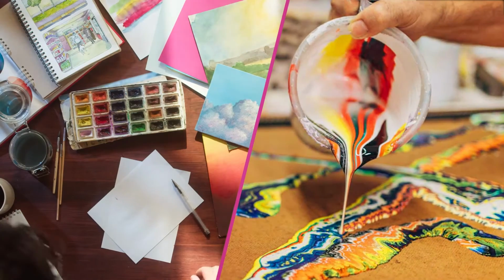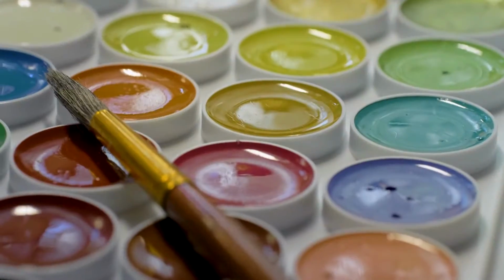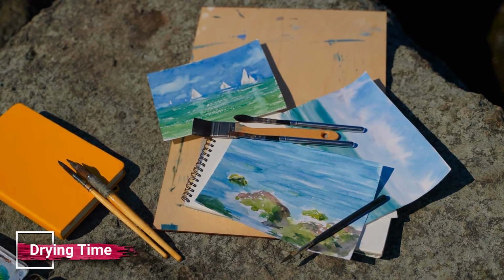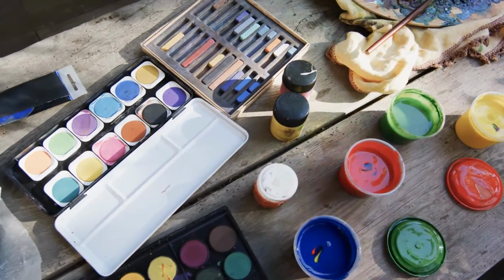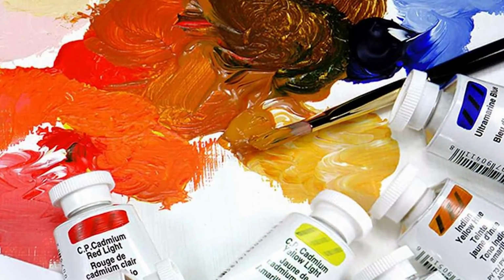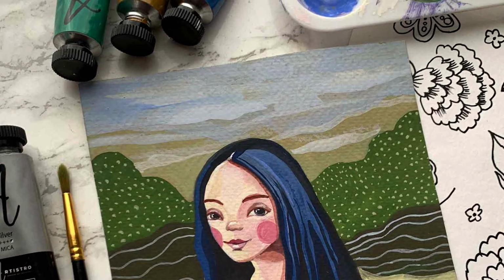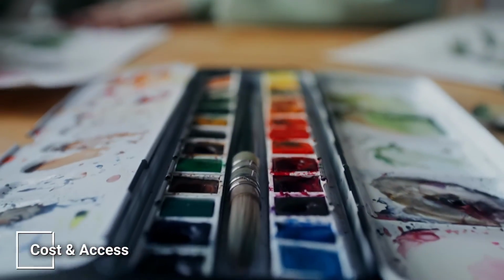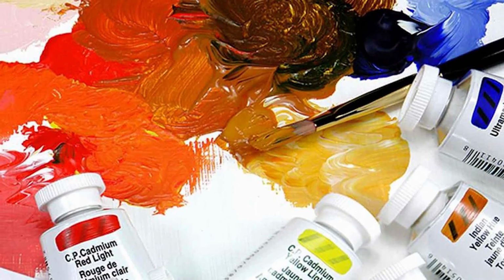Watercolor vs Acrylic Paint: Which Should You Use?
Watercolor vs Acrylic paint—what’s the real difference? Whether you're a beginner or an experienced artist, this video breaks down the pros, cons, and best uses of both mediums. Learn how they react on paper, dry times, layering techniques, and which is better for your art style. Watch before your next painting session!